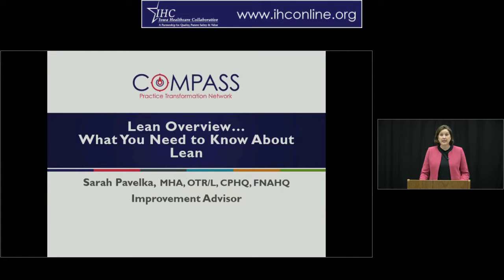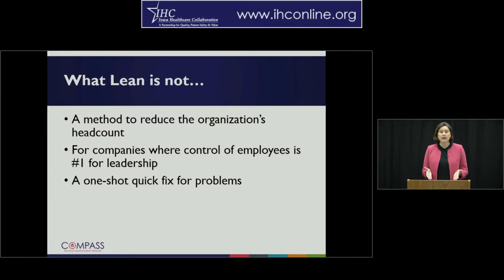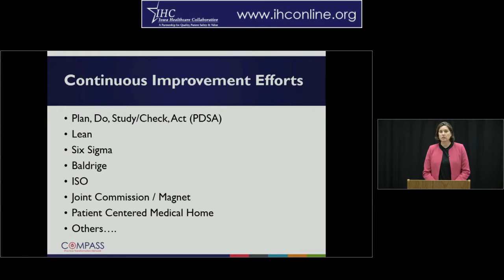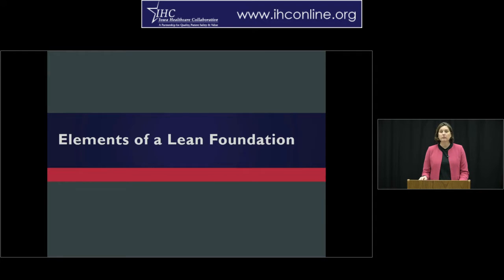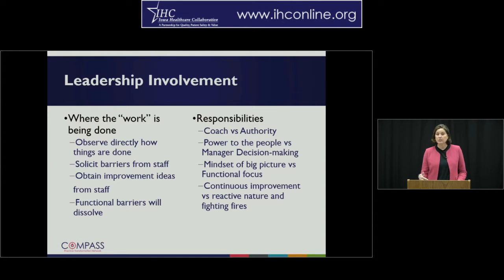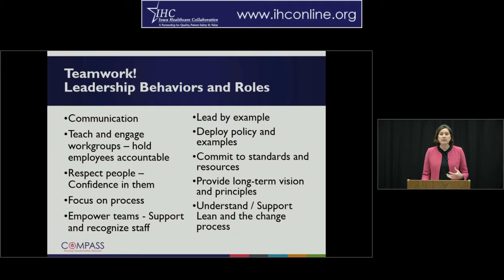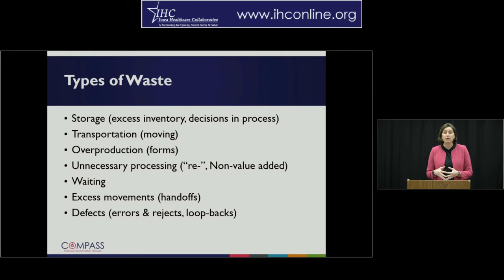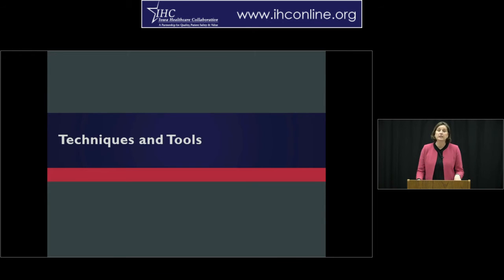Compass PTN: Lean Overview: What you need to know about Lean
Sarah Pavelka, Compass PTN Quality Improvement Faculty Member, discusses the key points of the Lean methodology.